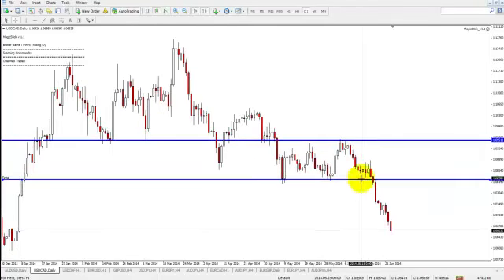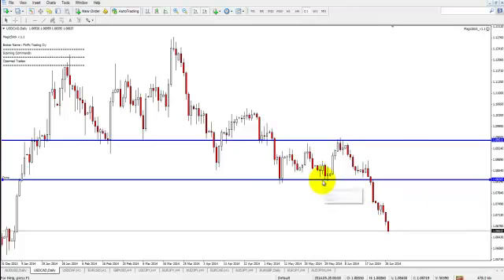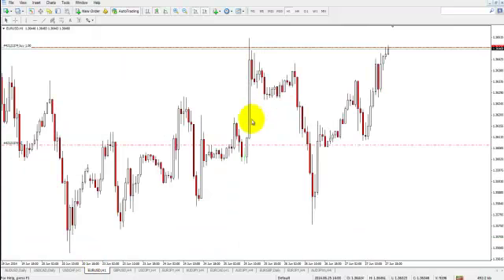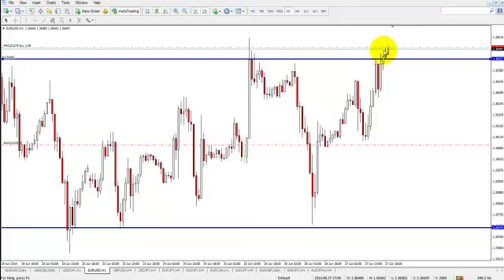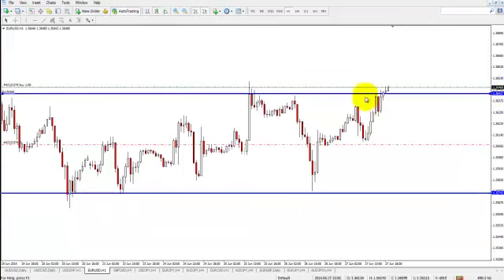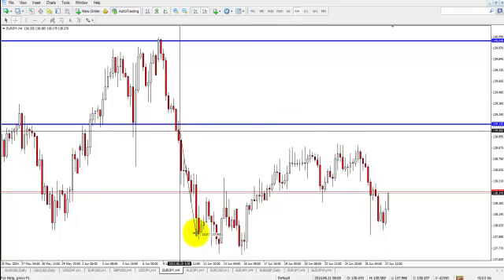3 easy steps in using Magic Stick trendline. Trading software for Forex visit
3 easy setups to never miss a break out trade ever again by using Magic Stick.  This is a amazing forex trading tool for professionals.
Do you draw trendlines? Do you trade support and resistance? well magic stick is a tool for you to take advantage of these trades.
For more information about Forex Magic Stick Today.